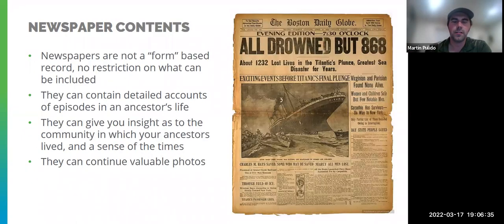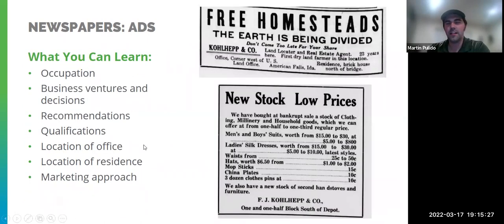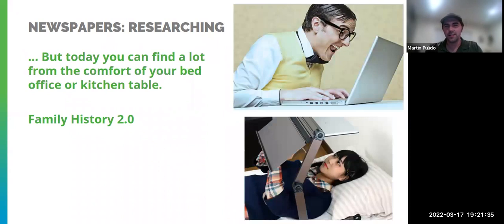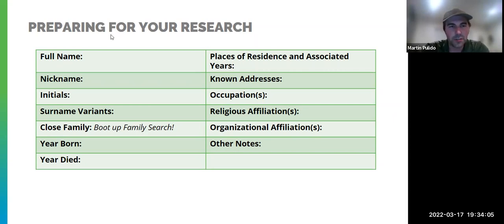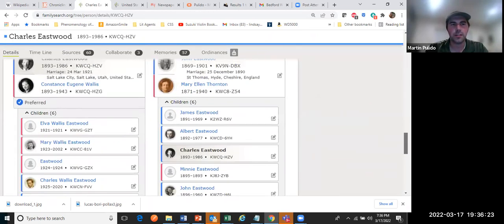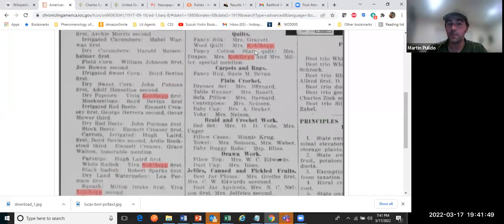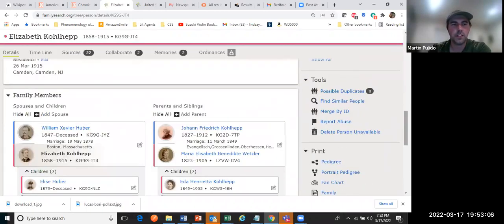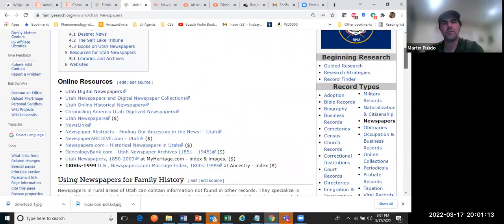FamHist Training - Researching Newspapers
Your ancestor need not have been famous to show up in the newspapers. Newspapers can provide a wealth of information about your forebearers -- from them you can gather news tidbits, memoirs, participation in local fairs and events, business advertisements, political campaigning, family recipes, and more. Come learn how to research newspapers!